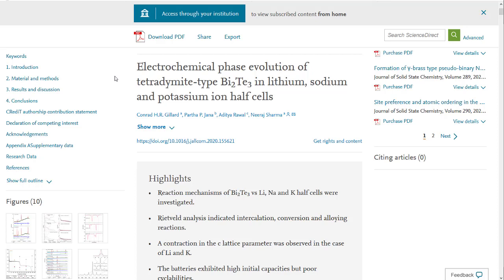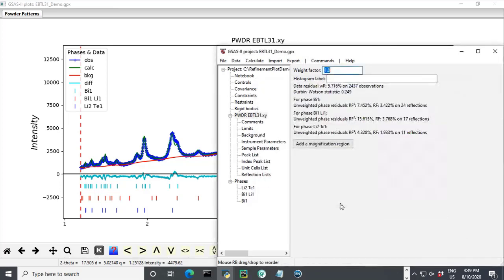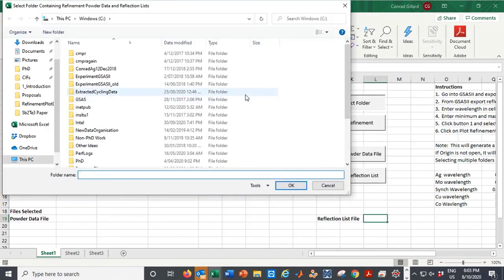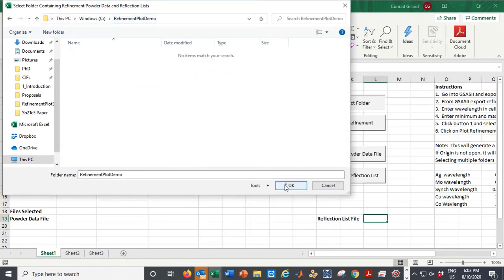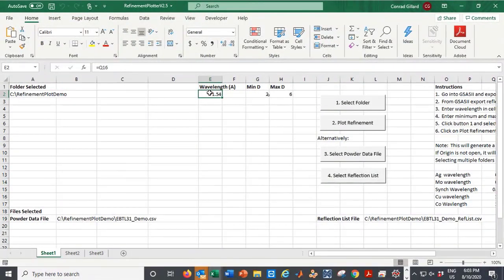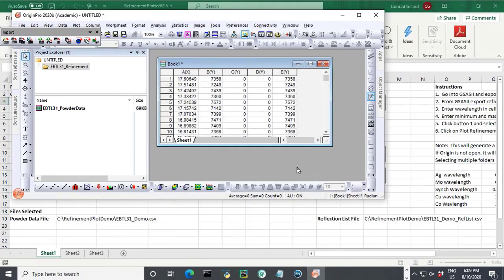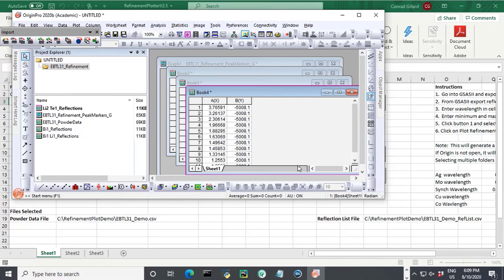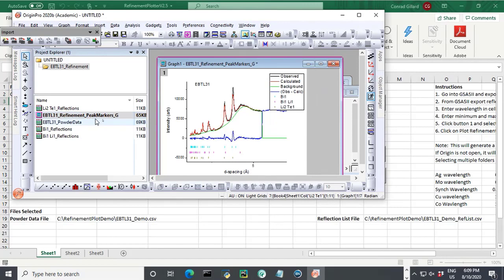Rietveld Refinement Plotting Program (GSAS-II to Origin Importer)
This program automates the following tasks:

1. Converting exported GSAS-II Rietveld refinements from 2θ to d-spacing.
2. Importing the data to Origin and generating a figure that can be modified (or used as is) for a scientific manuscript.

Users wishing to plot refinements in 2θ space are advised to use the approach shown in the following video

This program may be downloaded for free from my website, SciResa

I have also developed an updated version of this program, capable of generating stacked plots of multiple refinements, using logarithmic or square root Y axes, and exporting combined tables of model parameters. This program is available within my application SciResa Assistant, and is demonstrated in the following video

Acknowledgement
This video contains figures and excerpts from the following paper:
Gillard, C. H., Jana, P. P., Rawal, A., & Sharma, N. (2021). Electrochemical phase evolution of tetradymite-type Bi2Te3 in lithium, sodium and potassium ion half cells. Journal of Alloys and Compounds, 854, 155621.